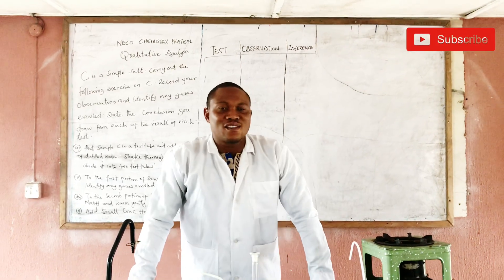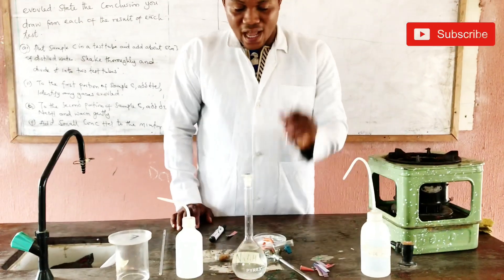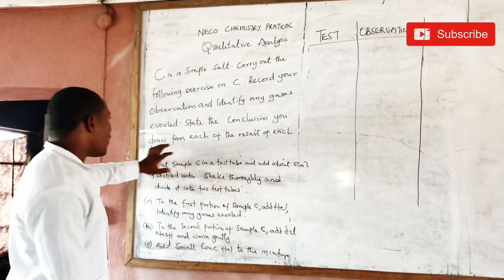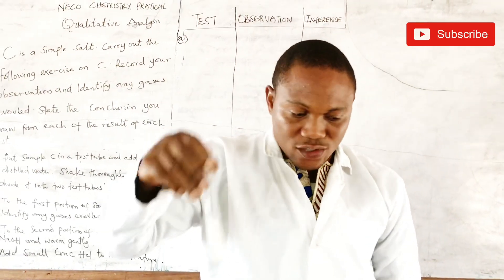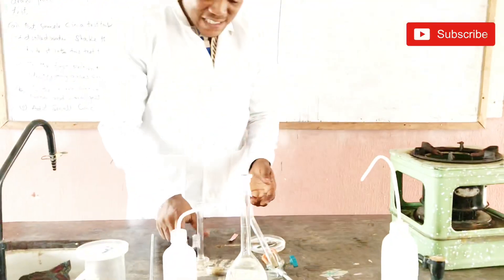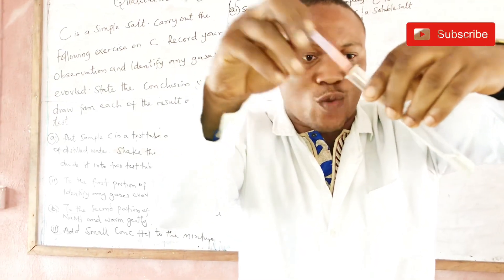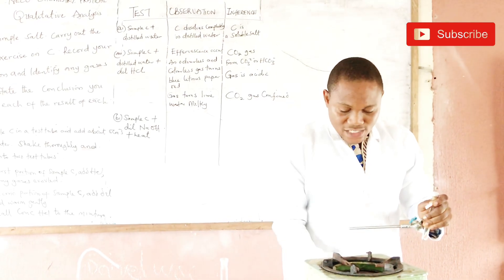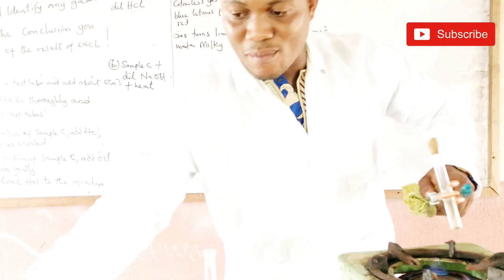NECO 2021 CHEMISTRY PRACTICAL ( QUALITATIVE ANALYSIS) A MUST WATCH!!!